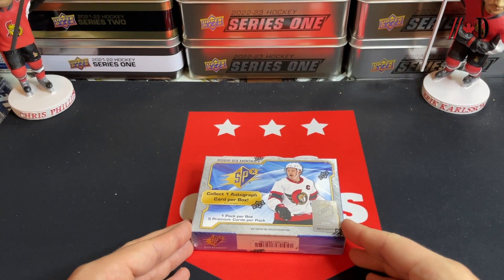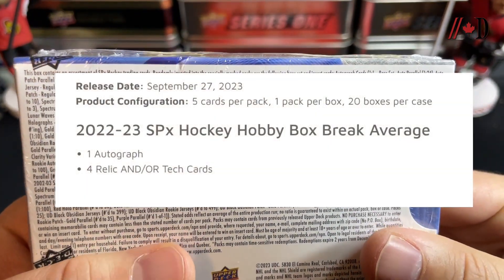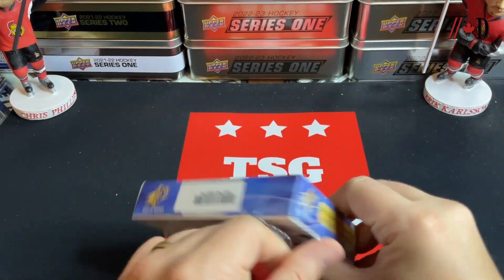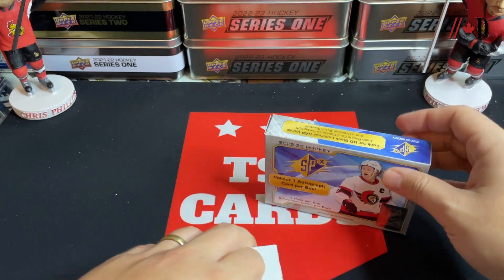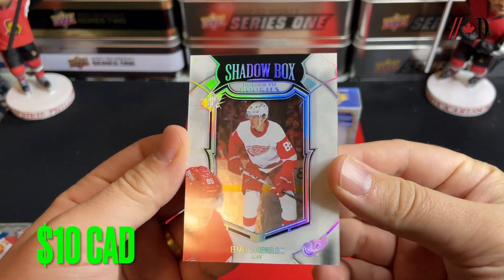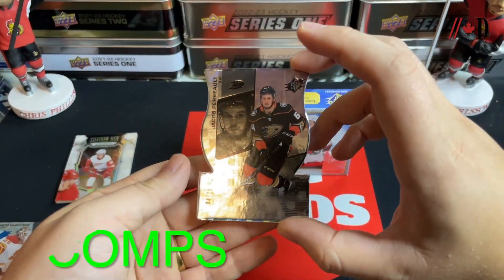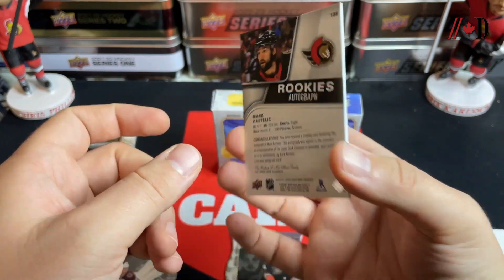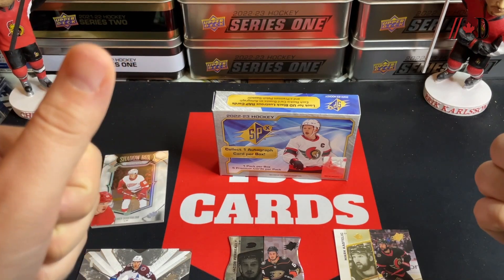SPX Hockey Hobby Box - Big Risk, Big Reward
We dive into the recently released 2022-23 SPX Hockey hobby box which contains 5 cards per box, but gives you the chance at some BIG autographs, RPA's and inserts.